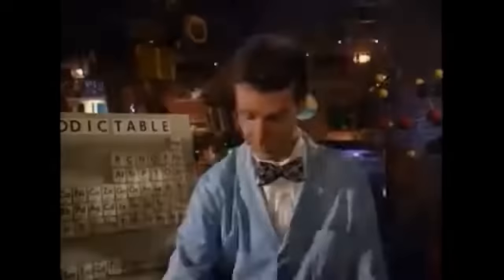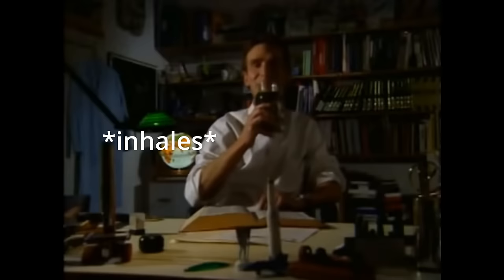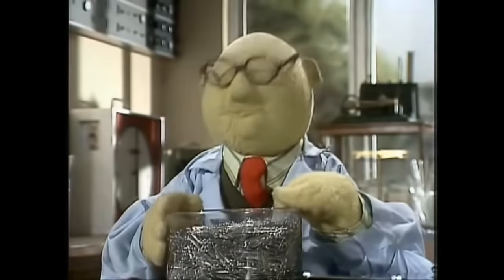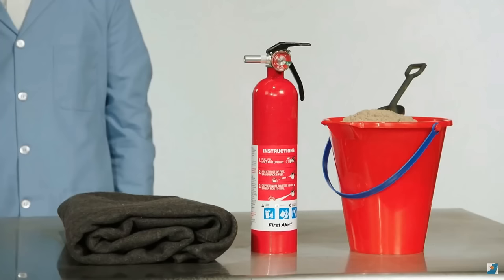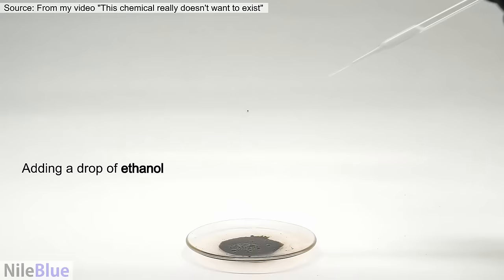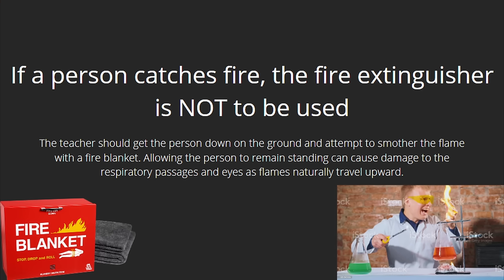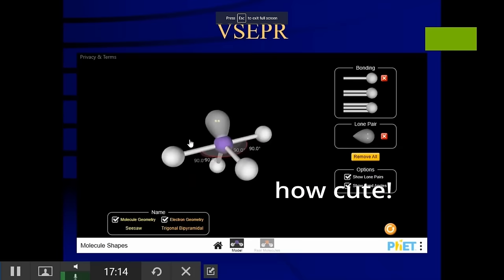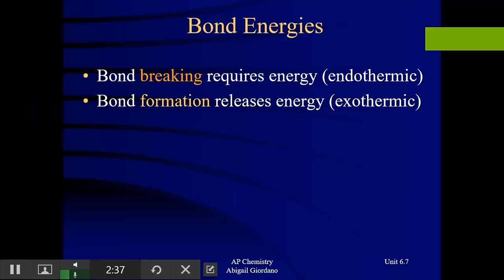Lab Safety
Project members: Hailey K., Sydney C., Wendy L.

*All footage used was screen recorded off of YouTube, all editing was done by me with the exception of some of the footage used for Rule 19:

- Audio and video quality are really janky in certain clips, but none of it is from my end -- I screen recorded all the footage used so it's just that the original files I found online were already super old or just Ms. G's mic was particularly crunchy in a video.
- Technically the last rule says to stand under the chemical shower for over 10 minutes, not specifically 45 but those were someone else's captions I forgot to edit